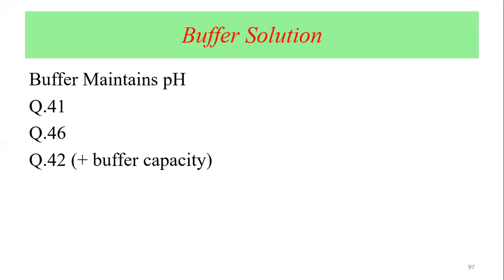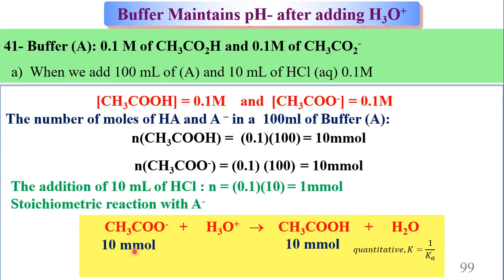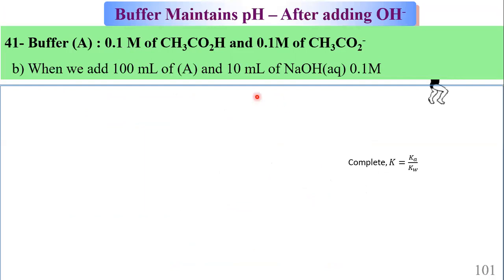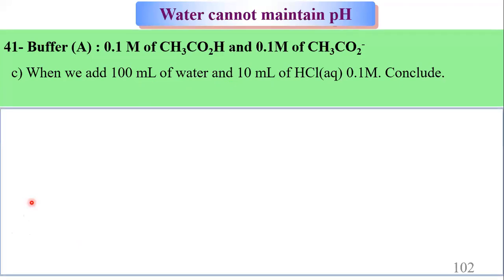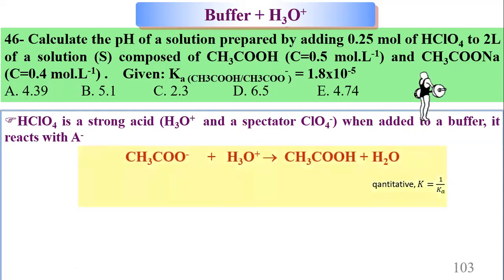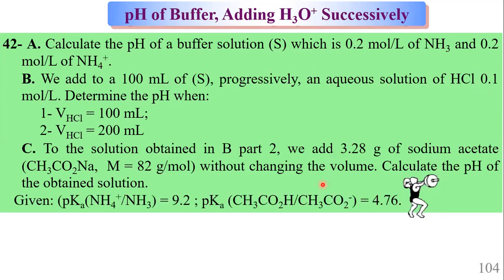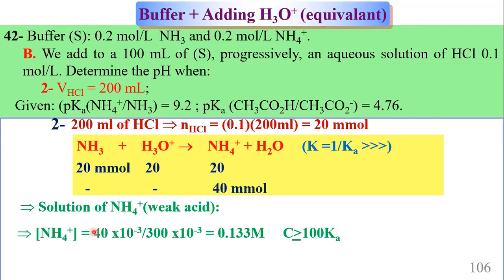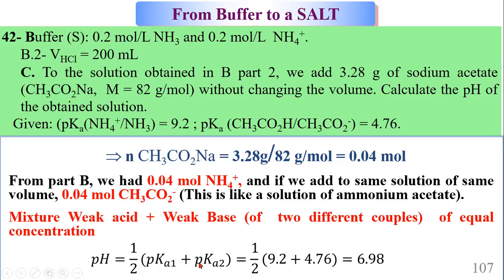Exercises 10a- Buffer Maintain pH (Q.41, Q.46, Q.42)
Discuss how a buffer maintains its pH after adding a external source of strong acid or strong base in limiting amount. If the amount of added H+ exceeds limiting amount, then we no longer get an buffer.